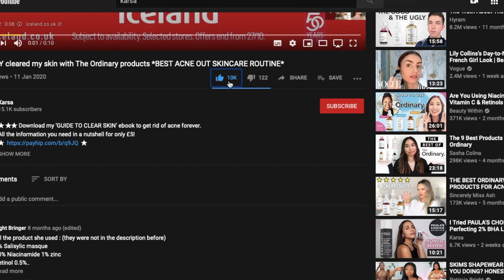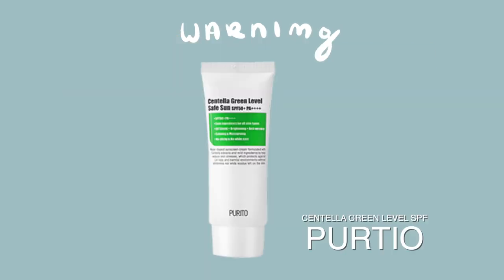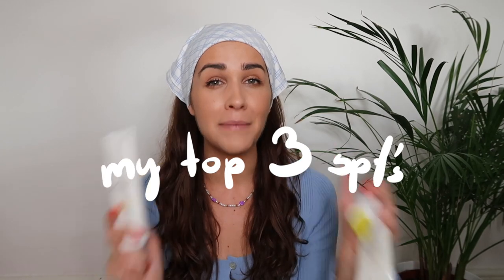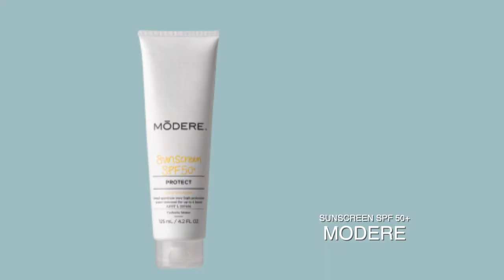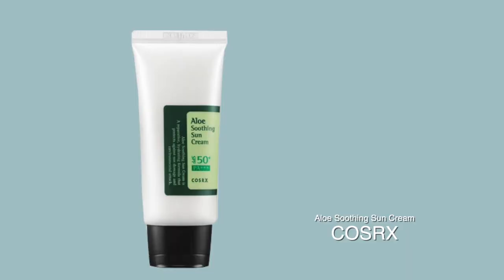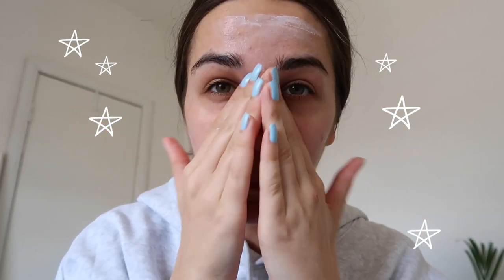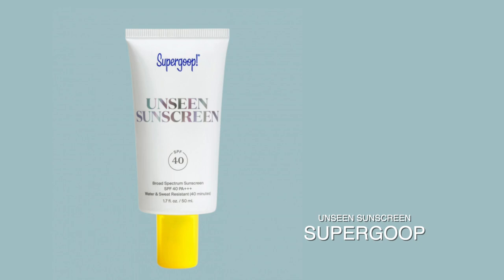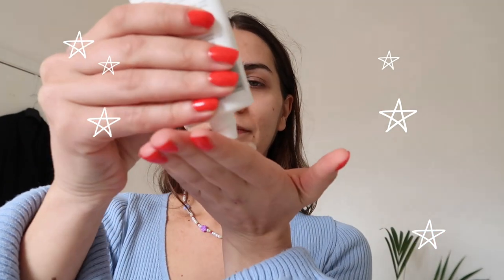MY FAVOURITE SUNSCREENS FOR ACNE PRONE/OILY SKIN | no clogged pores, no white cast, affordable SPF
SUNSCREENS:
1. MODERE - SUNSCREEN SPF 50+
2.COSRX - Aloe Soothing Sun Cream
3. SUPERGOOP! - UNSEEN SUNSCREEN SPF 30

★ ★★ Download my ‘GUIDE TO CLEAR SKIN’ ebook to get rid of acne forever.
All the information you need in a nutshell for only £5!

Gua Sha Massage Tool

About Karsa:

Welcome to the Official Karsa YouTube Channel!
In this channel, you’ll find a variety of fun and entertaining content, including acne skincare, how
I cleared my acne, fashion hauls, vegan what I eat in a day, weight loss tips, skincare routines,
beauty product reviews, and many more!